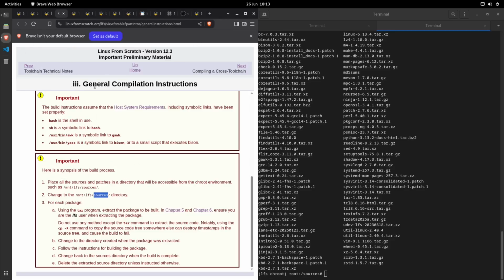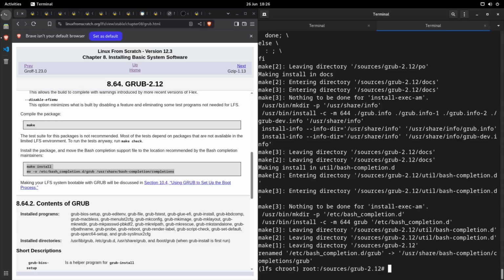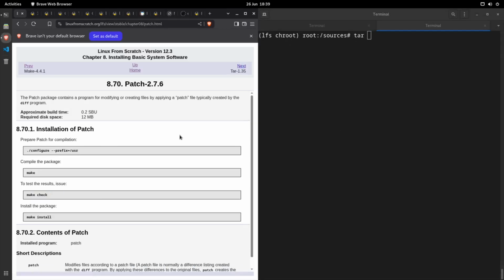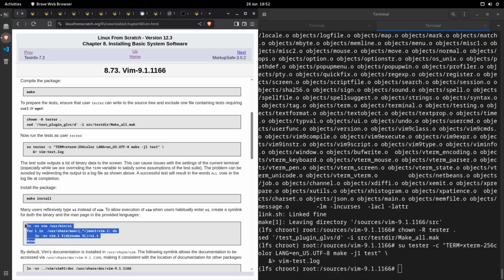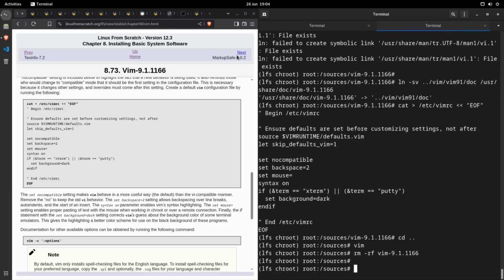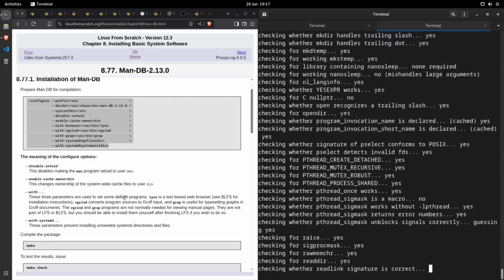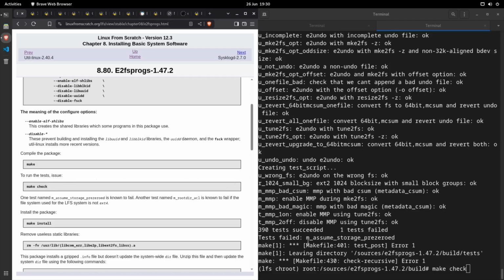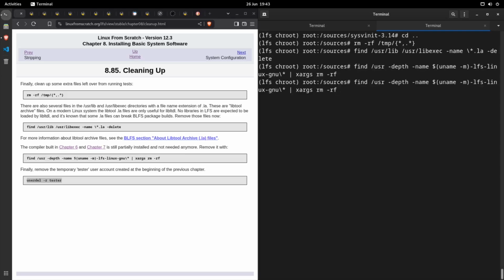Linux from Scratch: Chapter 8 - Installing Basic System Software - Sections 8.63 - 8.85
This the finale of chapter 8 of the Linux from Scratch book. This will conclude the installation of system software. I wasn't 100% on my game throughout this video especially at the start and made a bunch of minor annoying mistakes.

0:00 Intro
1:25 Groff
4:24 Grub
13:44 Gzip
15:08 IPRoute2
18:15 Kbd
22:34 Libpipeline
23:46 Make
26:30 Patch
28:06 Tar
31:12 Texinfo
35:25 Vim
51:56 MarkupSafe
52:33 Jinja2
53:32 Udev from SystemD ARGHHH!
1:03:48 Man-DB
1:06:06 Procps-ng
1:08:47 Utils Linux
1:12:19 E2fsprogs
1:15:34 Windows 11 EFI rant
1:17:00 Finishing E2fsprogs
1:20:39 Sysklogd
1:22:21 SysVinit
1:24:20 Not removing the debugging symbols
1:28:22 Cleanup
1:30:35 General feelings about book so far and Outro.